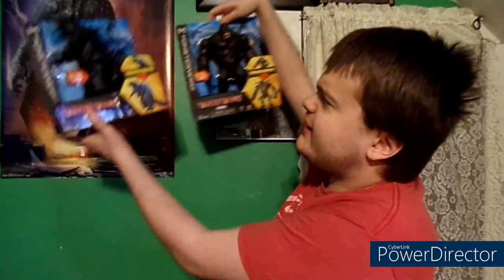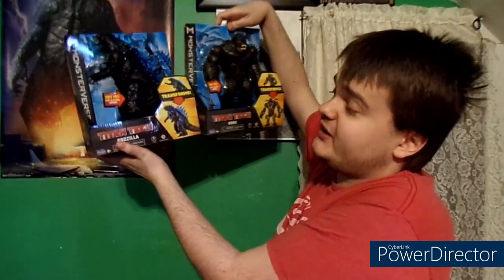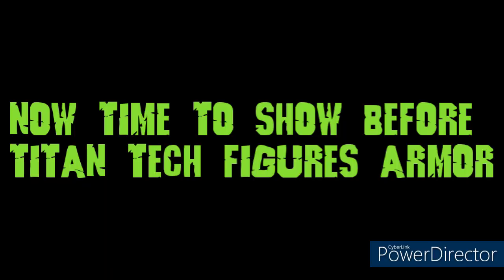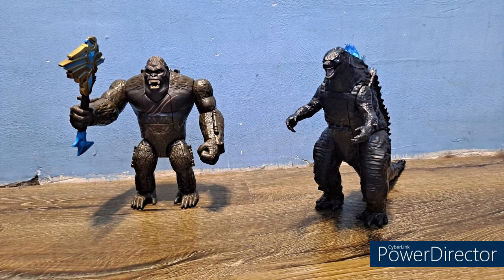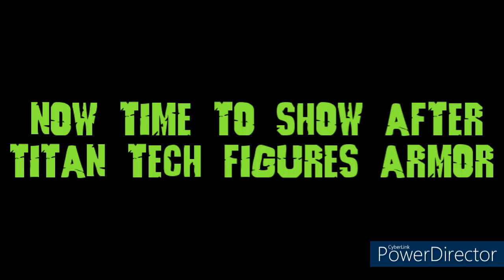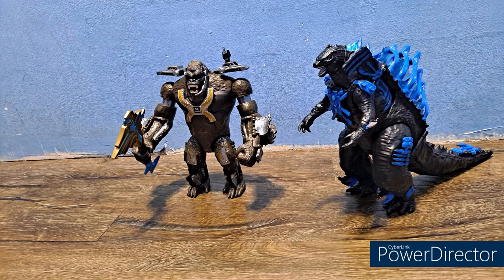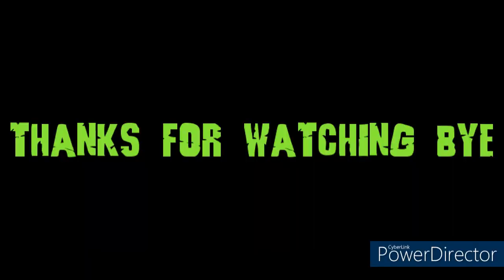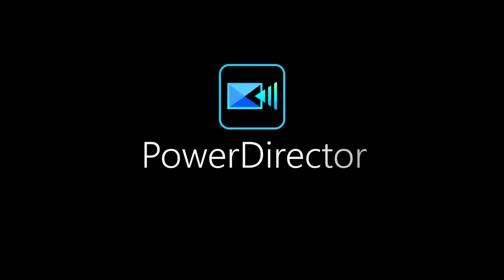Double Playmates Titan Tech Figures Unboxing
I've unboxing double Titan Tech figures of Kong and Godzilla I got them in Target website.

GODZILLA and related characters property of TOHO CO. LTD. ULTRAMAN and related characters property of Tsuburaya Productions. GAMERA and related characters property of Daiei Motion Picture Company and Kadokawa Pictures. Footage and music are used solely for the entertainment of others, and to bring awareness to the franchise.